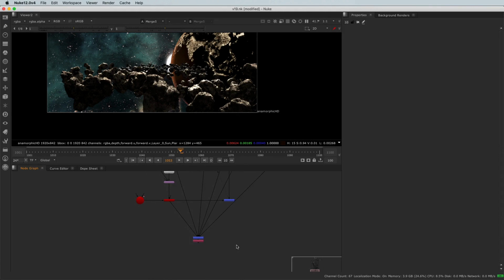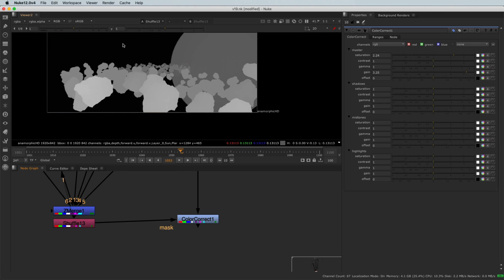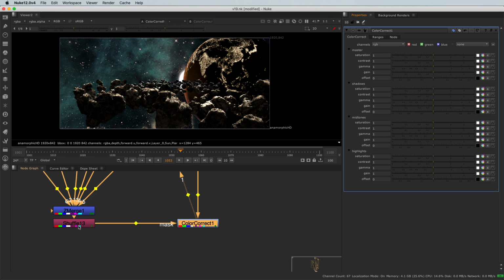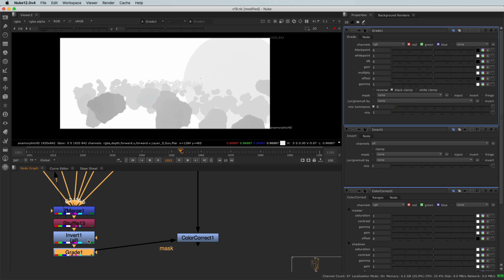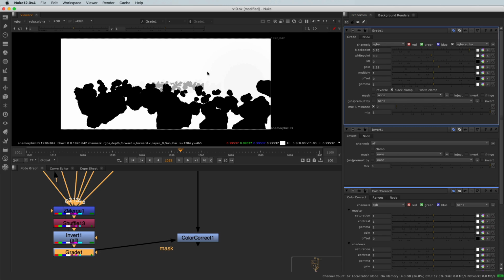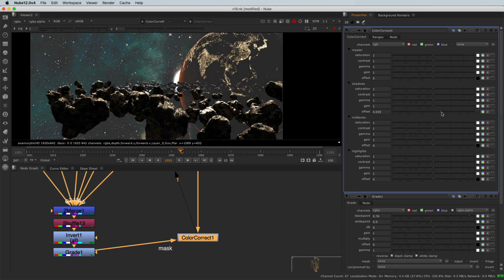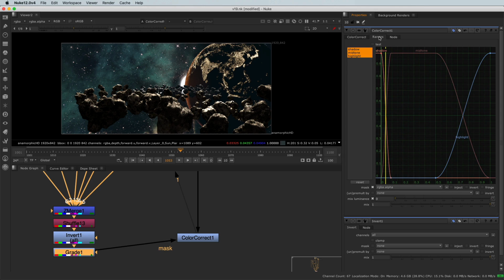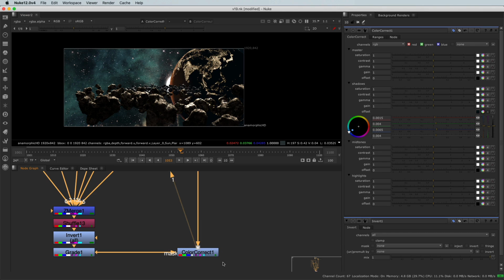Z Grading | Mastering Nuke Vol 2